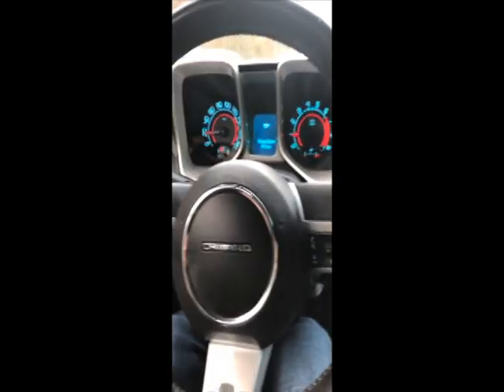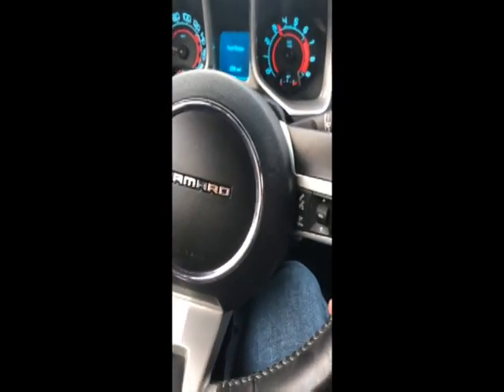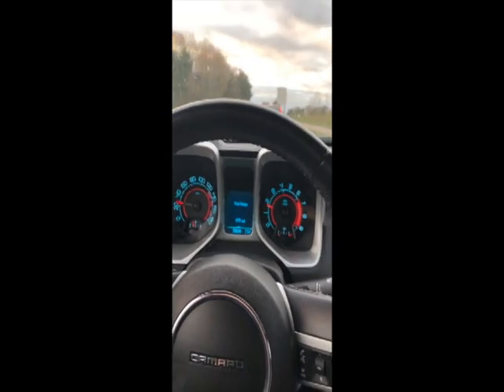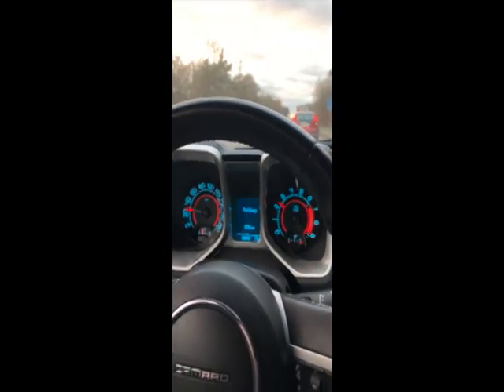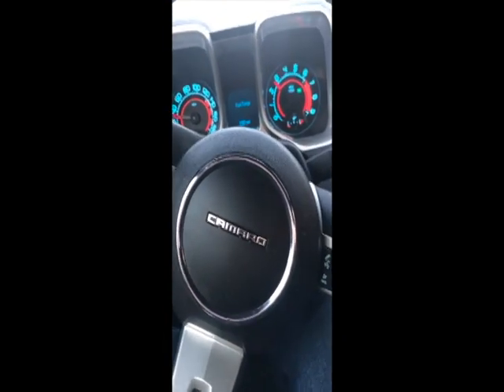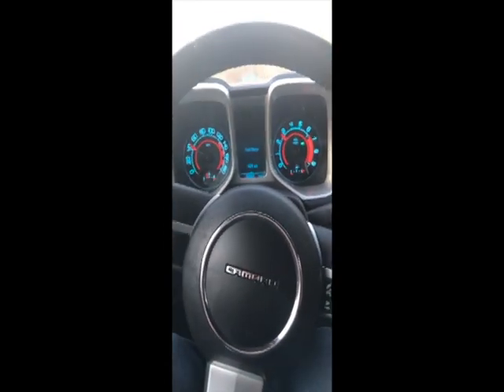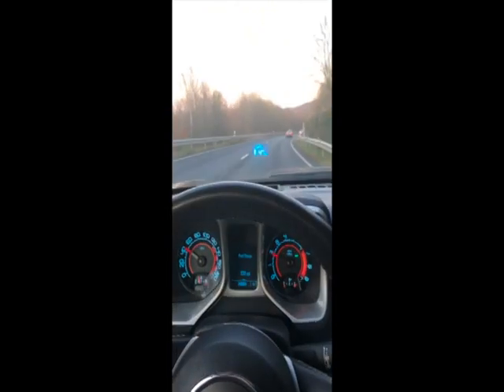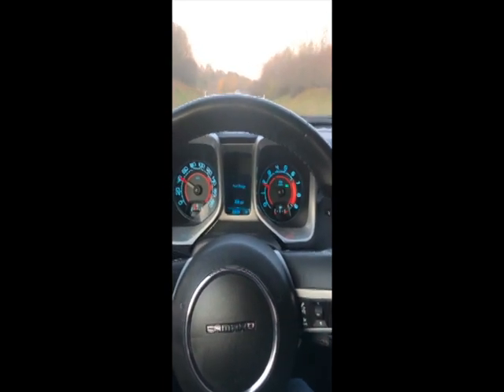Camaro SS 2011 Driving Experience & Review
Just picked up car #13 in my two years at Baumholder, Germany. This 2011 2SS W/ RS package really brought me back to my 13' ZL1 days! It has Kooks long tube headers and a GM performance cat-back exhaust. Also has a hurst shifter, otherwise stock and clean with only 78k miles~ picked up for 13,750! Car #14 though is the one to be excited about and as much as I love this Camaro it will also have to go as I make room in the bank account for #14.